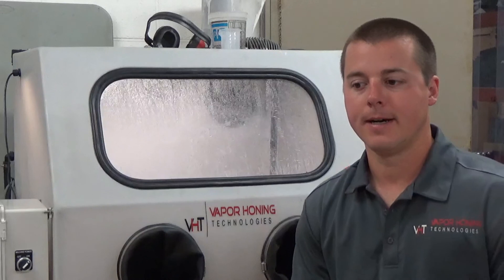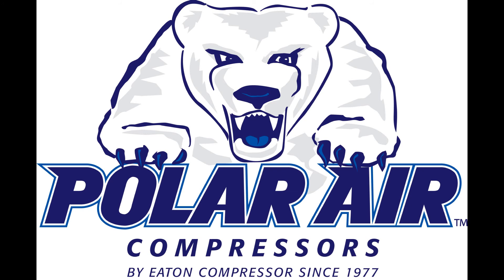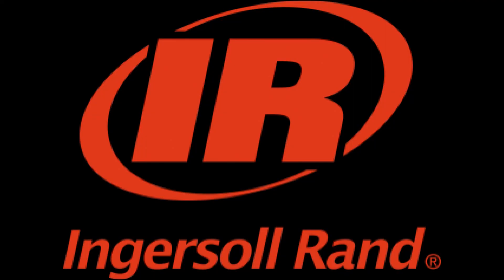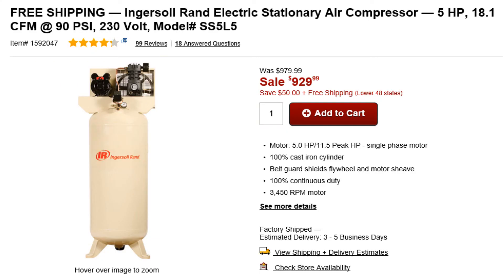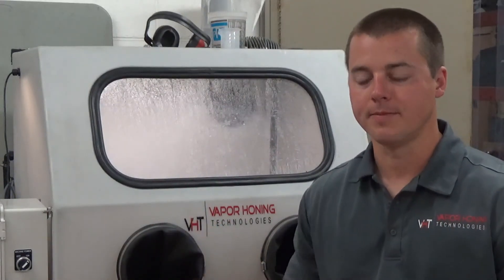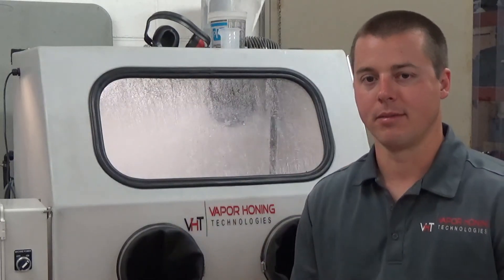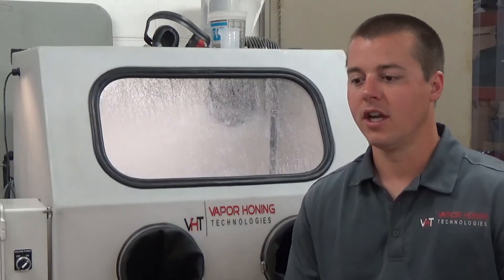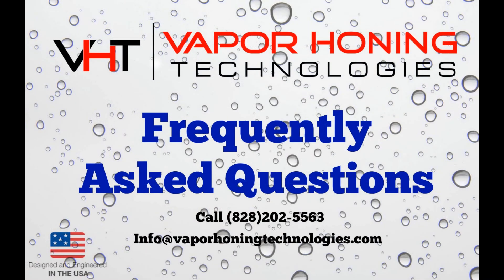What Air Compressor is Needed to Vapor Blast- Vapor Honing Technologies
Have you ever wondered what size air compressor can be used to run a vapor blasting machine? Air compressors come in many configurations shapes and sizes. The first place to start is to understand the extent in which you will be using your air compressor. Are you a hobbyist or a commercial shop? For a hobbyist a smaller less expensive compressor will work just fine. However for a larger commercial shop you will want an air compressor that has a much better duty cycle and one that produces much more air than a hobbyist. The specification's to run a vapor blasting machine are as follows: 15CFM @ 40-60 working psi. Please note that if you have an air compressor that is smaller than a 5hp it is likely you can run a vapor blasting machine just not for extended periods of time. However again if you're a hobbyist then this shouldn't be much of a concern for you. Always keep in mind that air plumbing in your shop is equally important too for best performance.

3 top choices for air compressors starting under $1,000

Better Air Compressor

Best Air Compressor